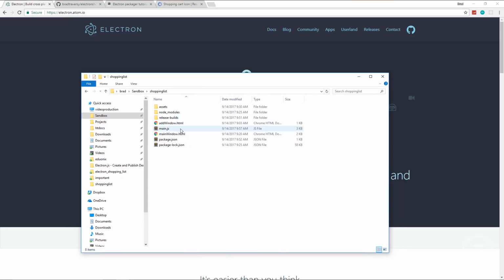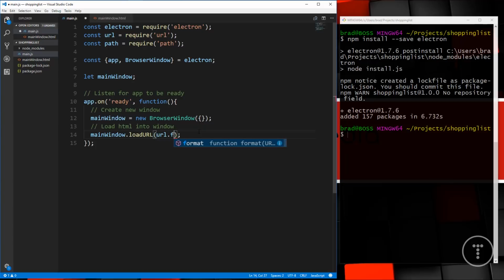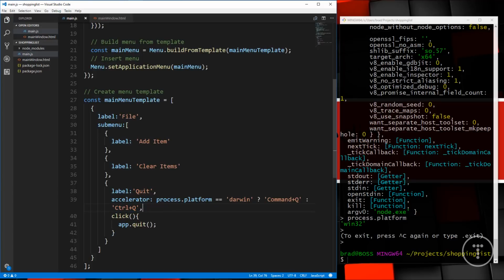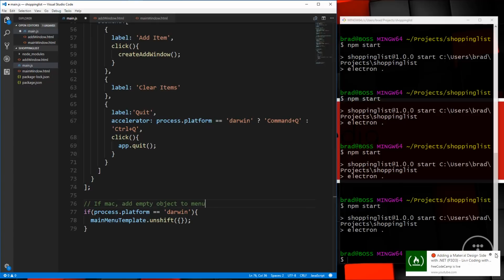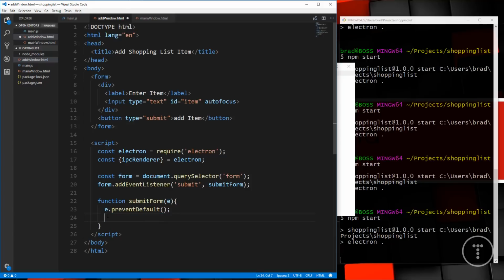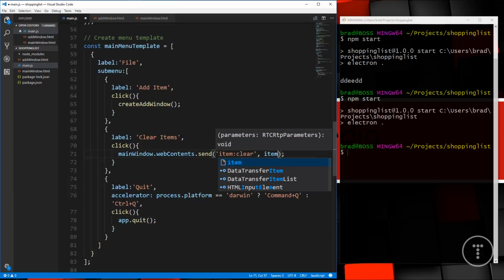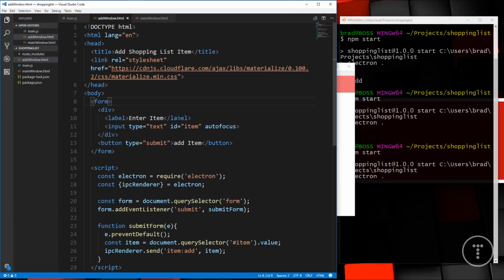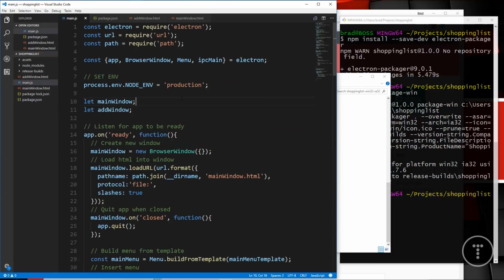Build an Electron App in Under 60 Minutes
In this video we will build a desktop application using Electron.js which allows us to build desktop apps using only JavaScript. We will build a minimal shopping list app with a custom menu and multiple windows and implement Materialize CSS for styling. We will also publish the app to a Windows .exe file using the Electron Packager.